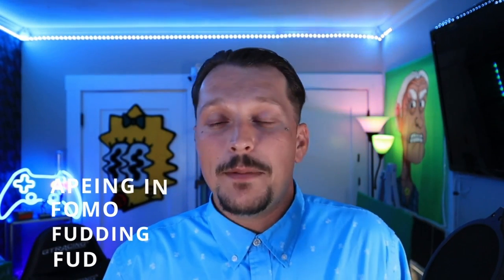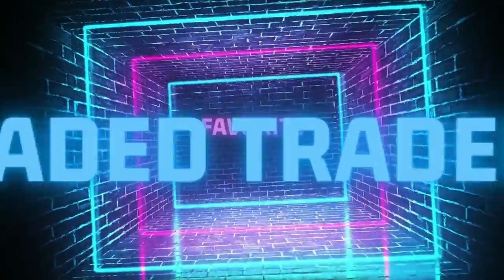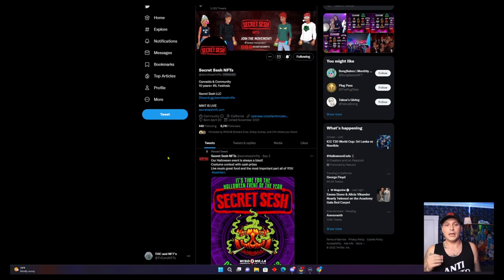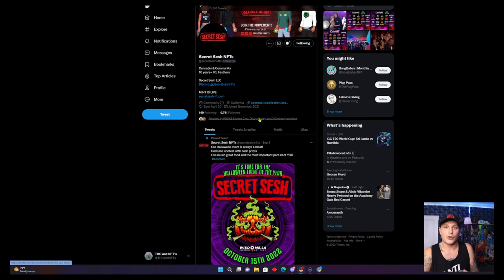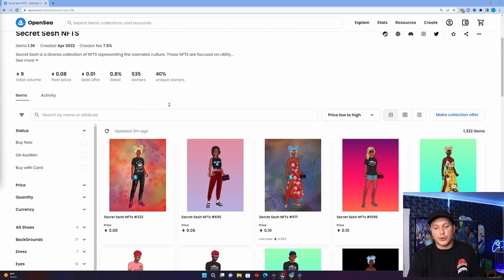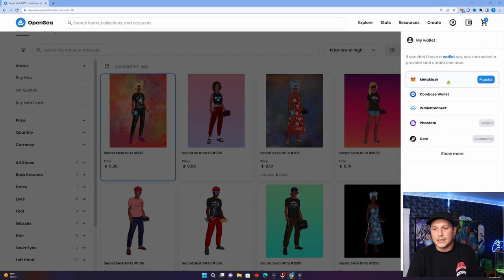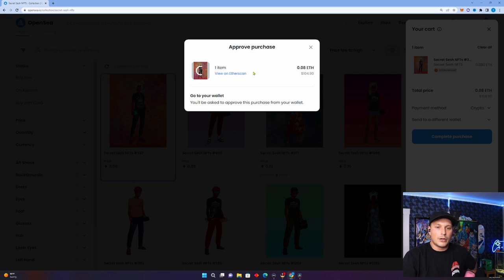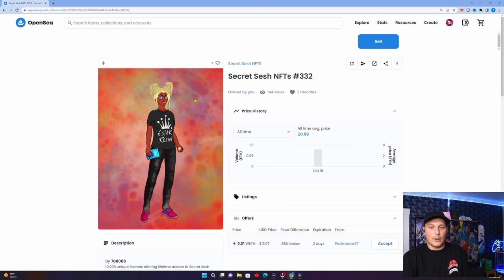How to Guide for Crypto and NFTs: How To Buy an NFT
On today's How to Guide for Crypto and NFTs, we go over How To Buy an  Ethereum NFT, off a secondary marketplace such as opensea. Remember when buying an nft from a secondary marketplace always make sure you follow safe links. Typically you can find links for secondary marketplaces on the projects page. Never click links in a dm and stay safe in the space.
Please remember nothing I say is financial advice or should be taken as such. Please do your own damn research

My Links

Acorn
Hey! I'm using Acorns and I love how easy it is to save and invest for my future. Join me and you'll get a free $5 investment!

Crpyto.com
to sign up for Crypto.com and we both get $25 USD :)

FTX
Trade Bitcoin, Doge, and other cryptos with zero fees on FTX.

Coinbase
Sign up for Coinbase using my link and we can each get $10 in Bitcoin

Robinhood
Join Robinhood with my link and we'll each get our own FREE stock 🤝